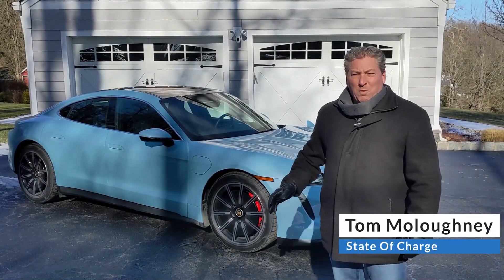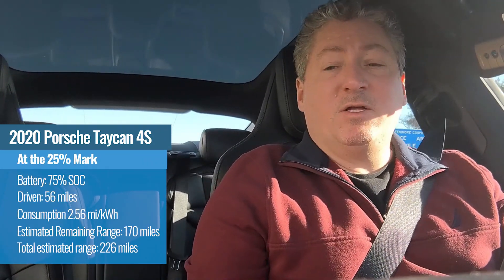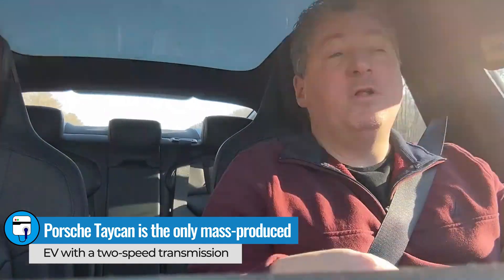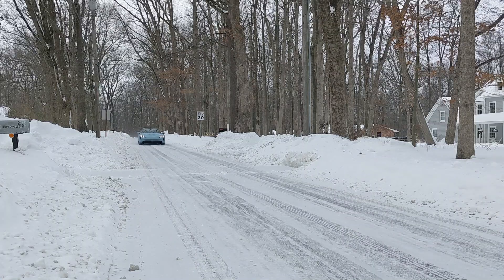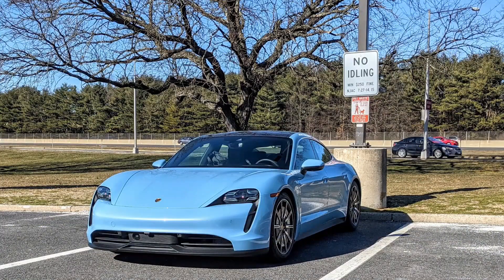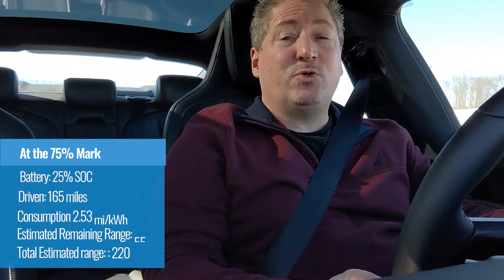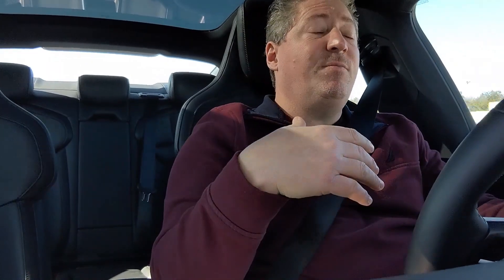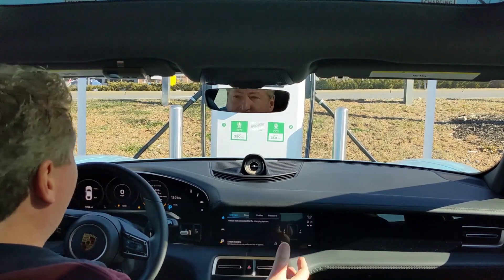2020 Porsche Taycan 4S Cold Weather Highway Range Test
I cold-soak a 2020 Porsche Taycan overnight and then take it out on the New Jersey Turnpike for a 70-mph highway range test.

The Taycan 4S I drove had the Performance Plus 93.4 kWh battery option and is EPA range rated at 203 miles per charge.

I drove it from 100% to 3% state of charge covered 207 miles. The remaining range was estimated at 6 more miles at 3% SOC.